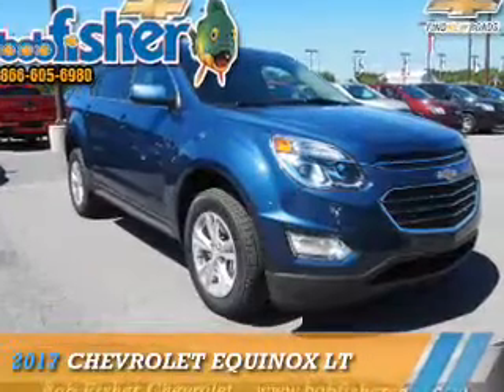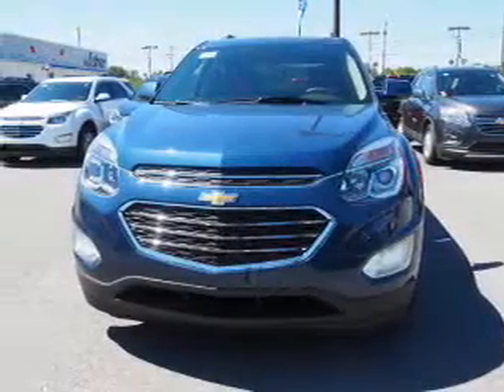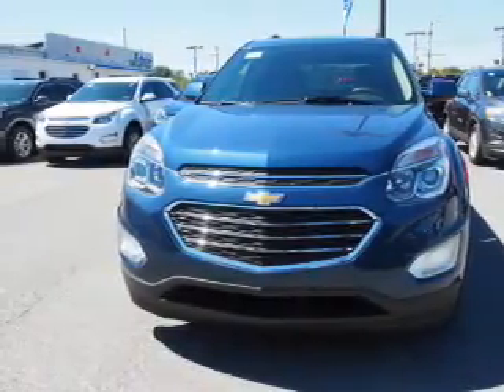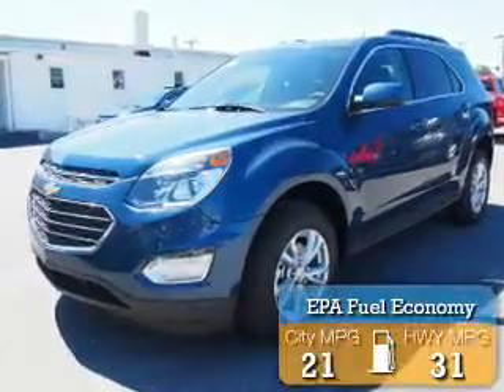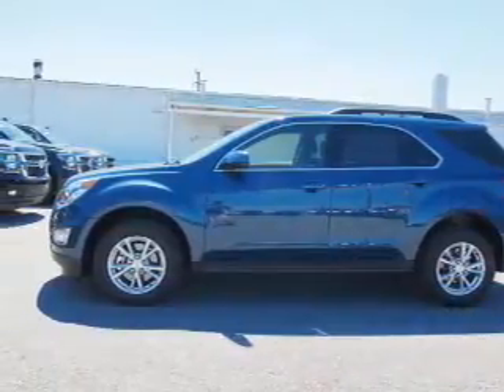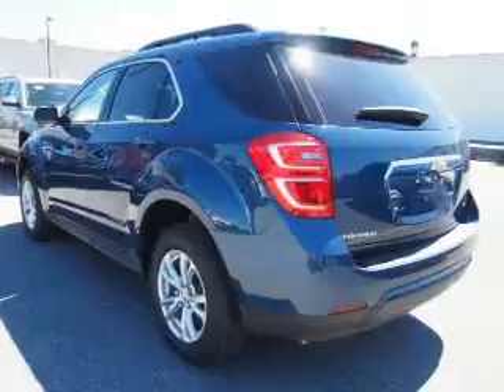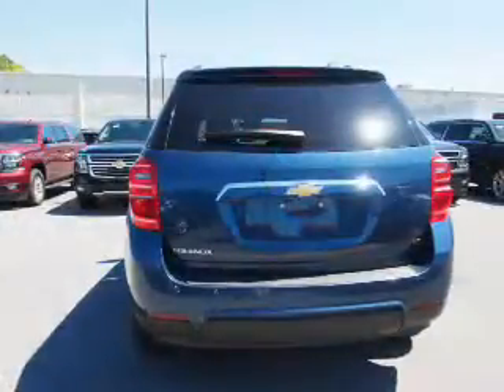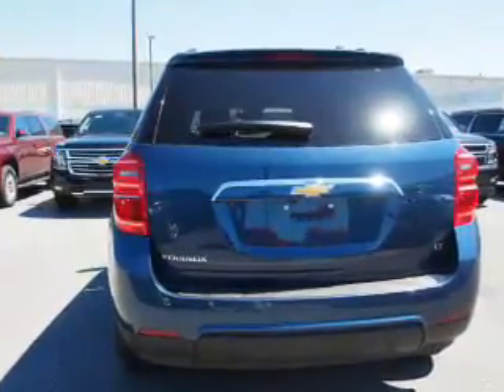2017 Chevrolet Equinox H8079 - Reading PA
Year: 2017
Make: Chevrolet
Model: Equinox
Trim: LT
Engine: 2.4 liter 4 Cylindercylinder FWD
Transmission: 6-Speed Automatic
Color: Blue
Mileage: 6
Address:
4111 Pottsville Pike
Reading, PA 19605
VIN:2GNALCEKXH6149730